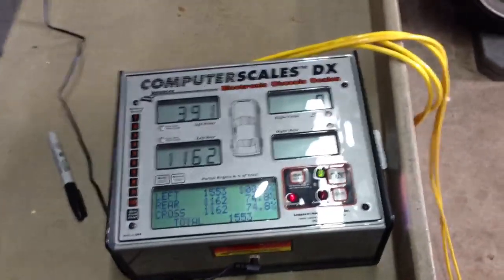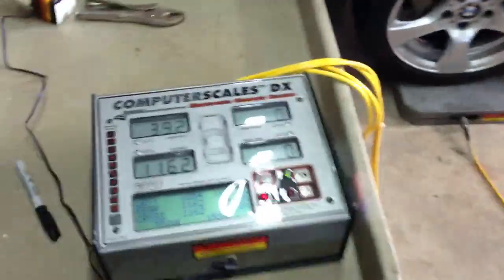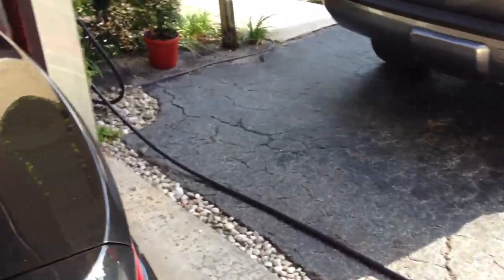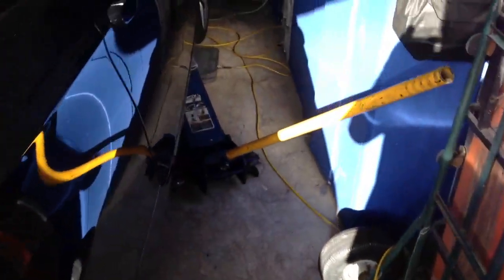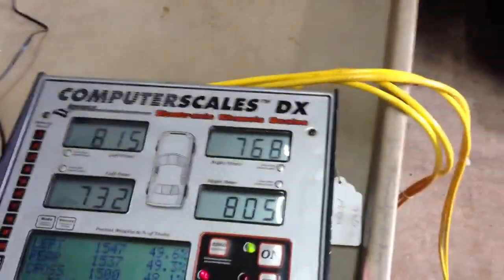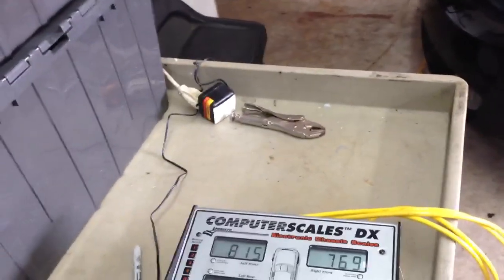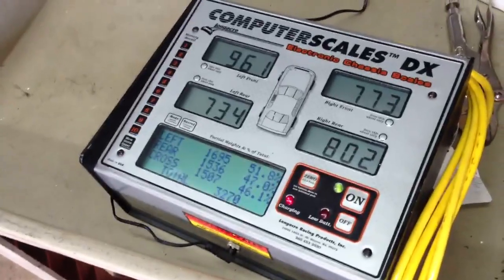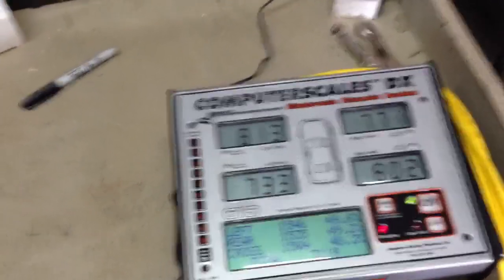2007 BMW E92 6-M/T, Stock scaling and weight distribution.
Just logging some data and having fun. I do not really intend on modding this car just enjoy tinkering with different things and learning all i can about a new platform. This is a video of the corner weights with ~ 2 gallons of gas. Stock curb weight is supposed to be 3351 with no driver, all fluids, and a full 16.1 gallons of gas. A gallon of gas weighs 7 lbs. 7 times 16 is 112 lbs.  If you take 3121 subtract the weight of the 2 gallons that 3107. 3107 plus 112 lbs is 3219 lbs. IDK where BMW got 3351 lbs from? I have not removed a single thing from this car down to the stock floor mats. I have stock 17 inch wheels with 225/45/17 tires and the car is a NON Sport package. I also have manual adjustable seats. Maybe the 3351 is for the sport package with 18" wheels?